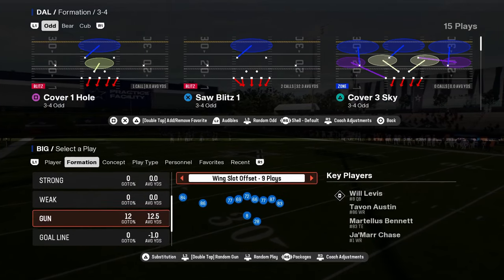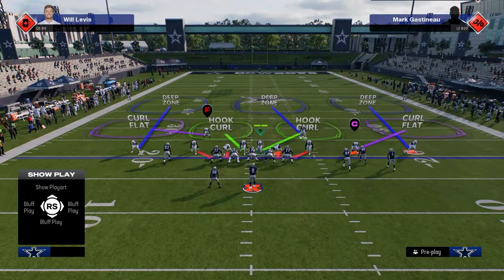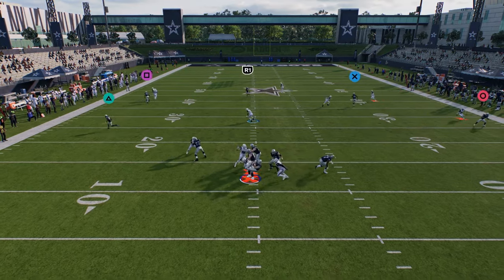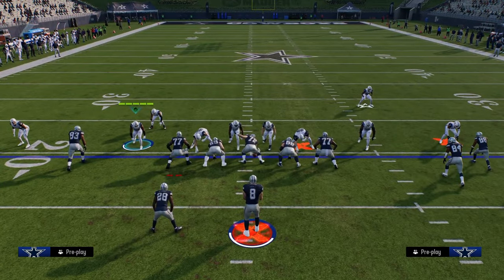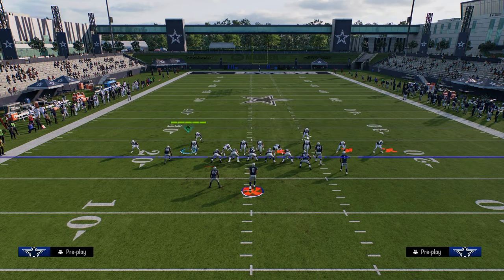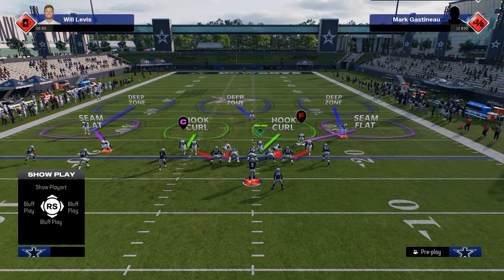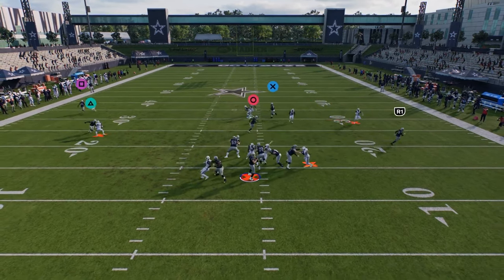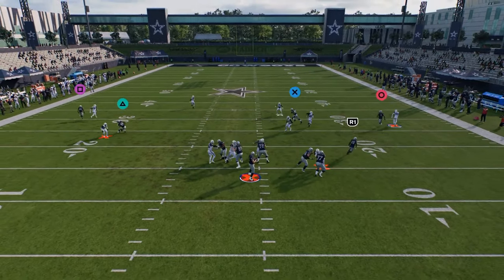The COMPLETE Guide To DBL MUG In Madden 25